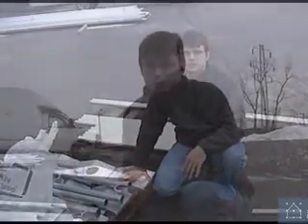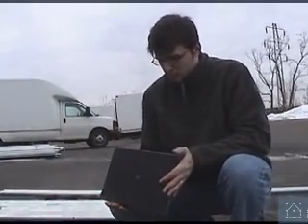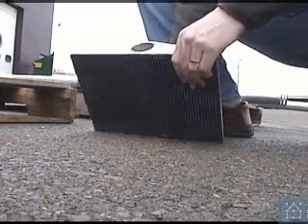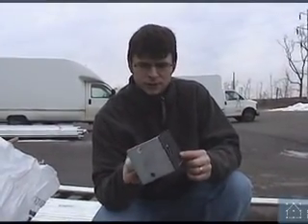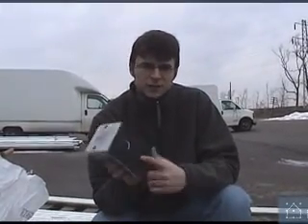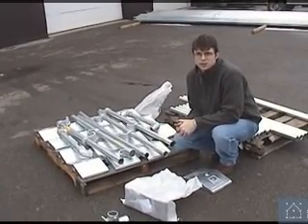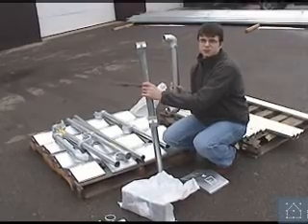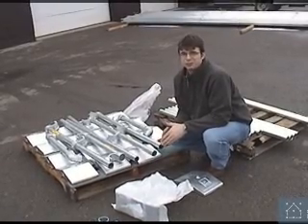KeeGuard Roof Top Fall Protection - Components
KeeGuard is a non-penetrating fall protection solution that is used to protect a roof top edge.  This system exceeds OSHA standards and is easy to install.  In this video we talk about the components of the system.